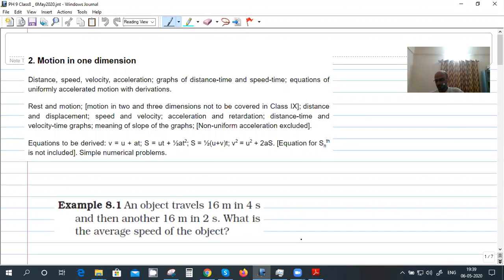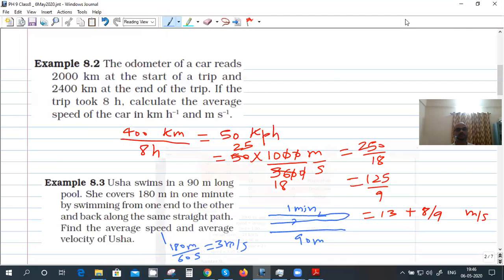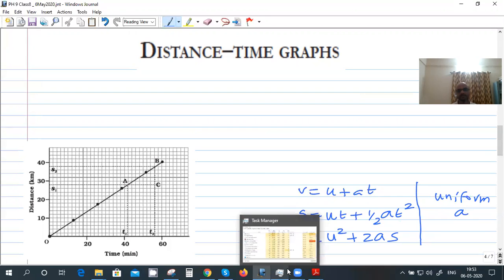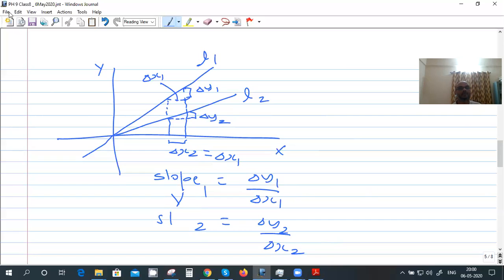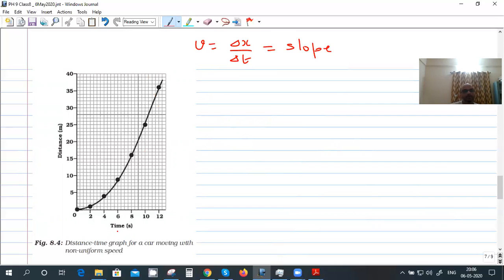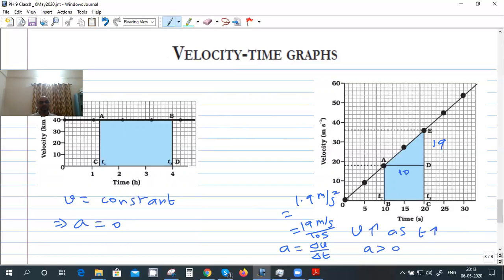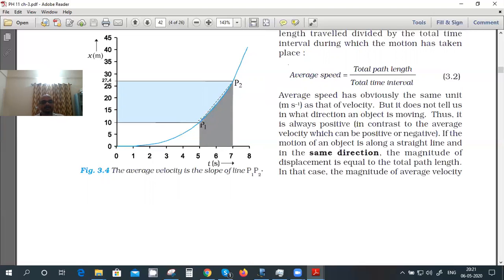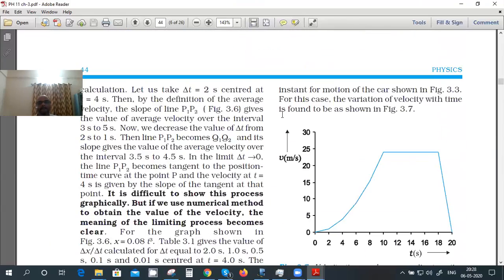Live PH 9 Motion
Physics Class 9 Motion